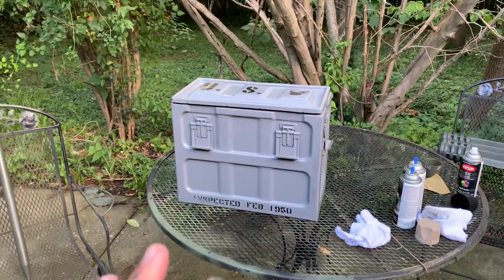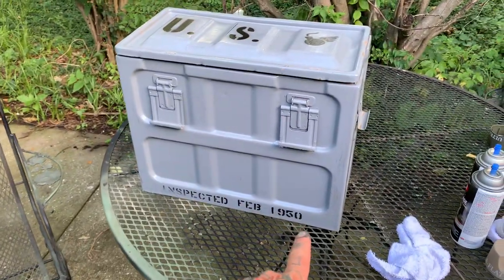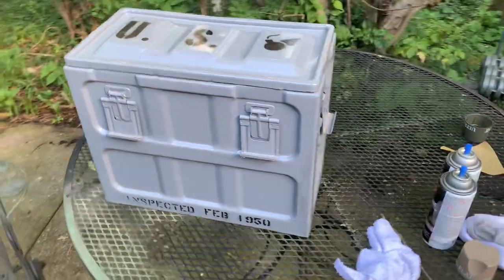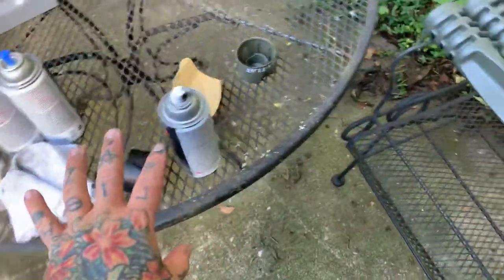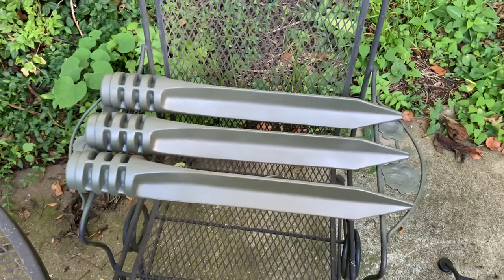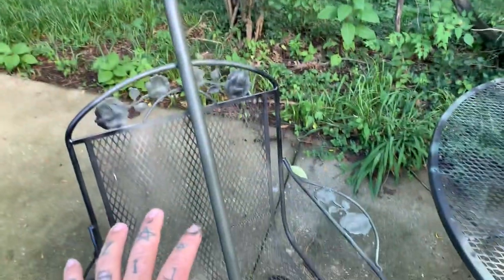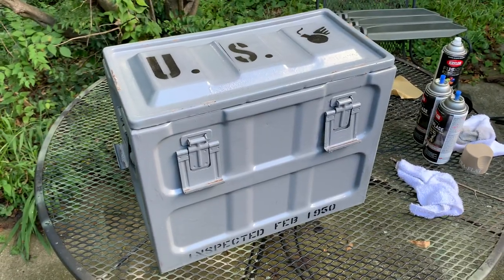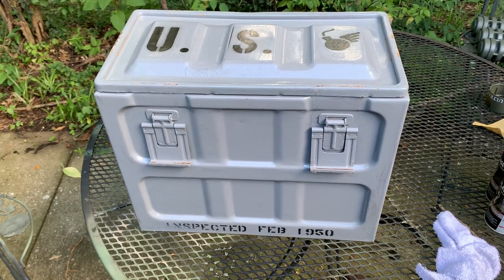🤩 MIL SURPLUS FUN 💕🐒 aka CHEAP & AWESOME